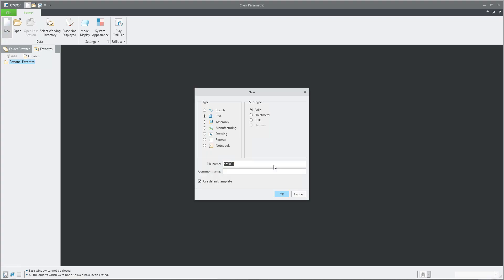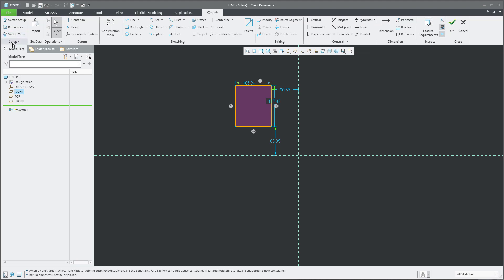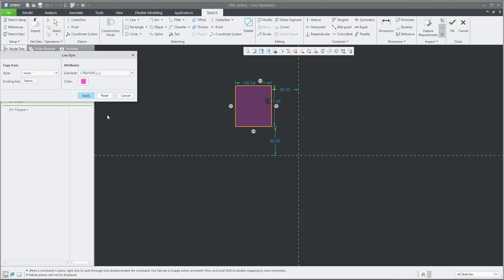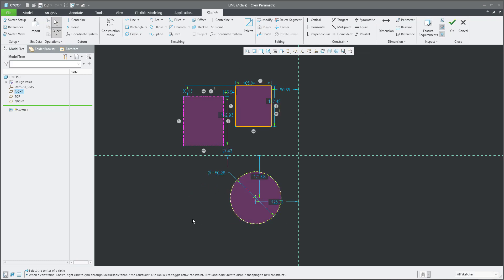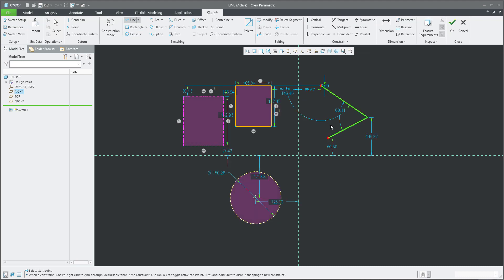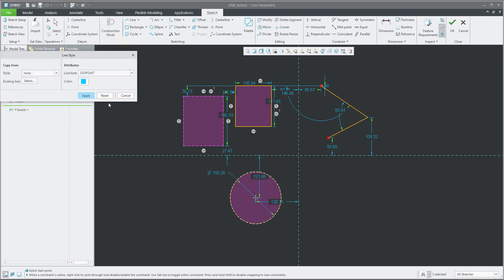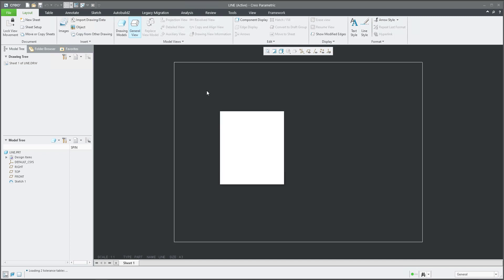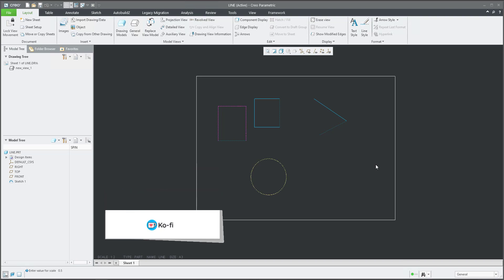Custom definition of Line Style in the sketch - Creo tutorial